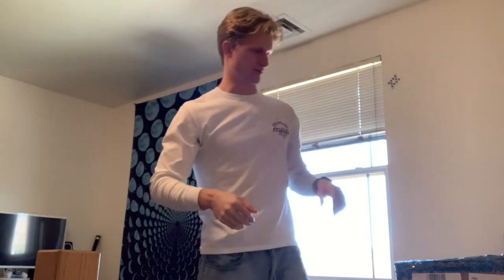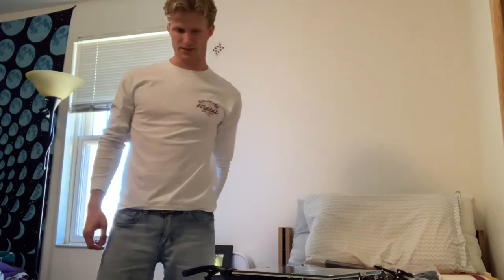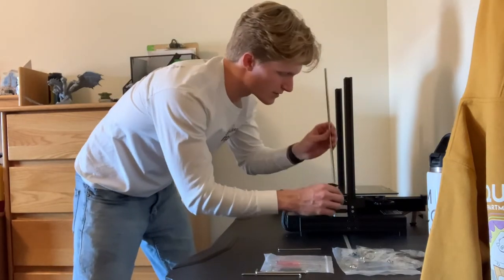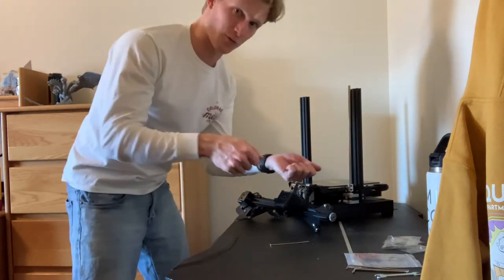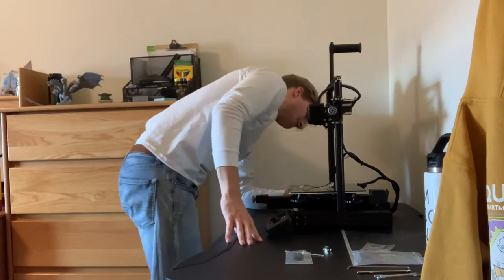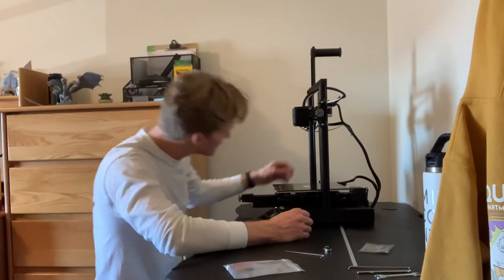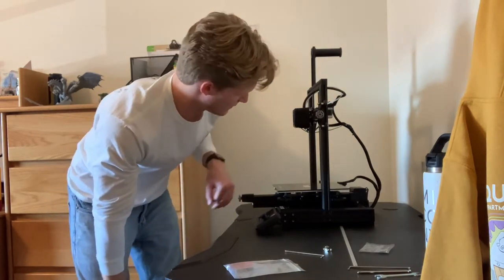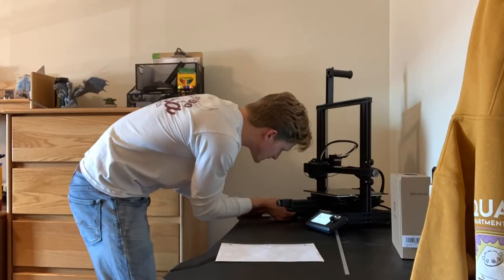How To: Build a Voxelab Aquila 3D Printer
Join me in this video to go through the struggles and confusions of building a 3D printer and my first print. Keep in touch as I may upload more complex videos on the software needed to print and how to do it all!

Credits:
- Imovie
- Canva
- My gumption